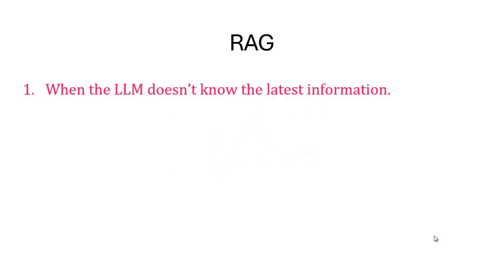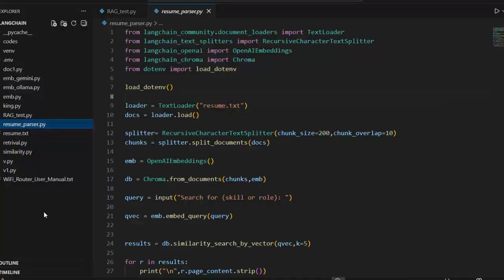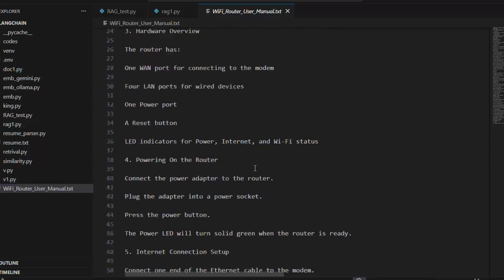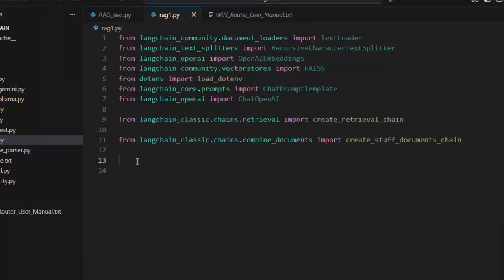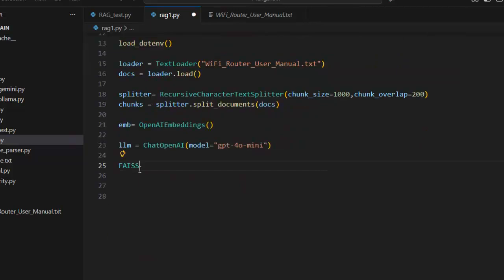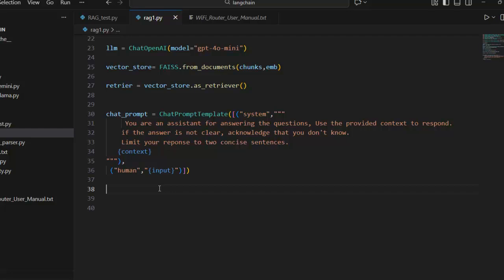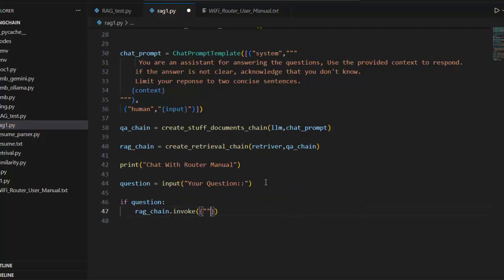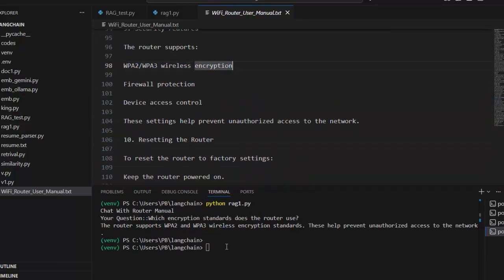9. RAG With LangChain | With LangChain Version V1 | Retrieval Augmented Generation (RAG)